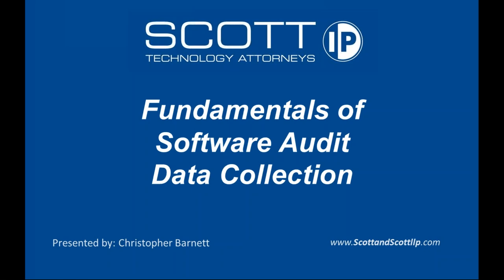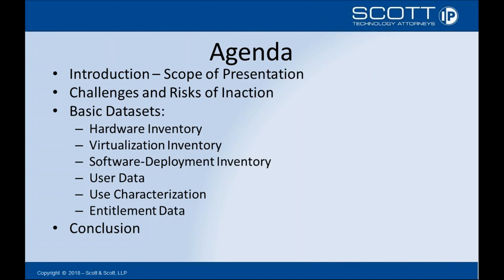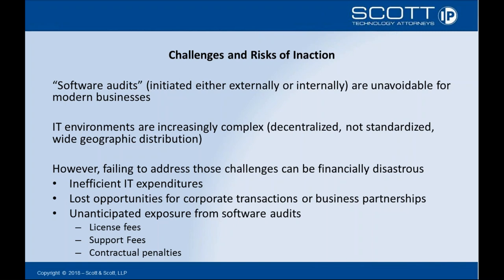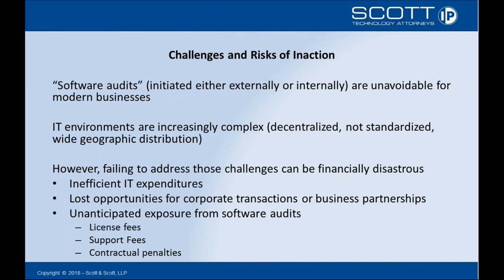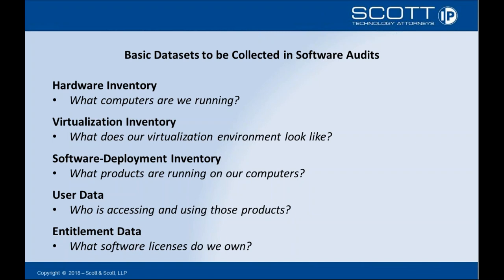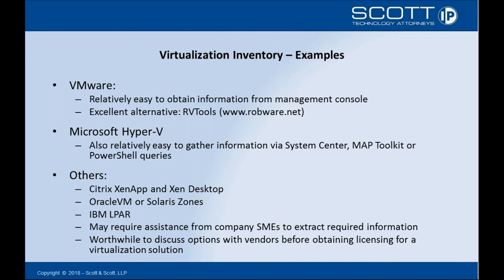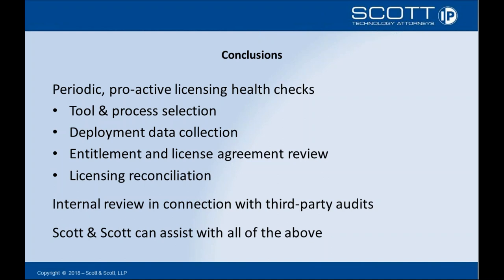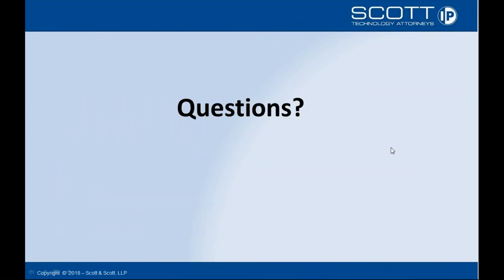Fundamentals of Software Audit Data Collection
In order to effectively manage their software usage and to mitigate software license-compliance exposure, companies need to know how to gather information regarding their product usage. While some software products may have unique data-collection requirements that ordinarily would not be applicable for other products, usage levels for many products can be measured using a common set of reports that companies can prepare themselves to gather. Understanding what datasets are required, why they are relevant to licensing obligations, and how to gather them all are critical components of successful software asset management.

In this webinar Senior Scott & Scott, LLP Attorney Christopher Barnett covers:

• Challenges and Risks of Inaction
• Identification of Basic Datasets:
o  Hardware Inventory
o  Virtualization Inventory
o  Software-Deployment Inventory
o  User Data
o  Use-Characterization Data
o  Entitlement Data
• Common Challenges Encountered in Data Collection
• Best Practices for Data Collection